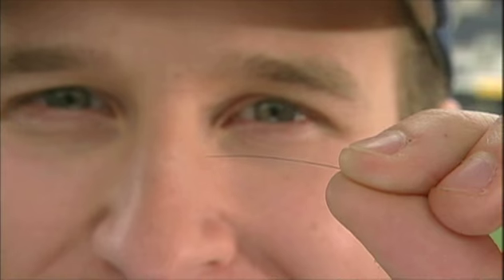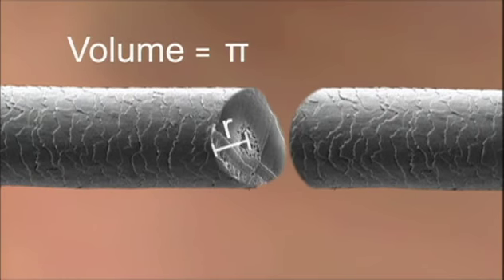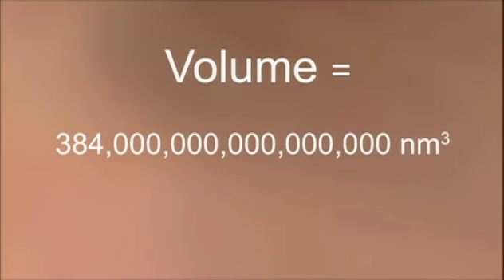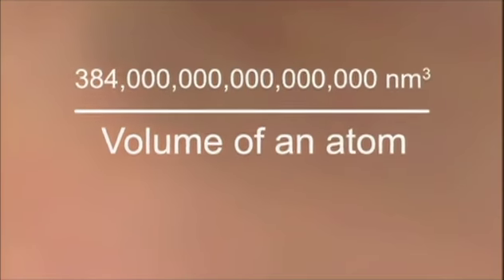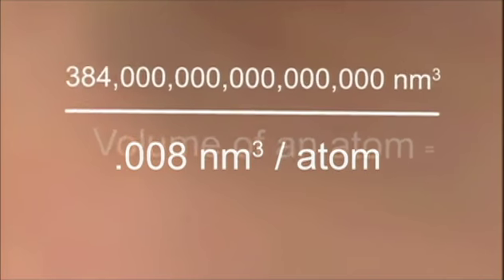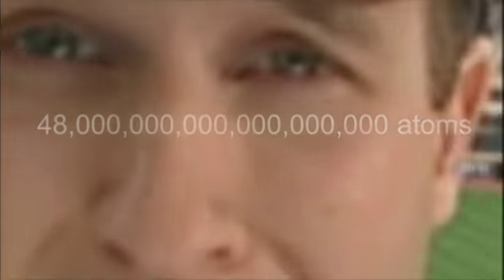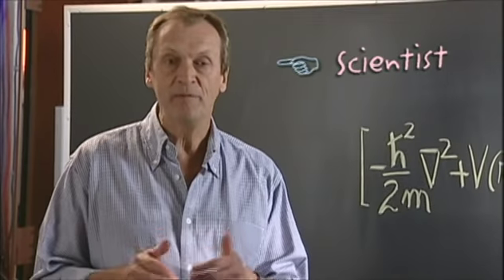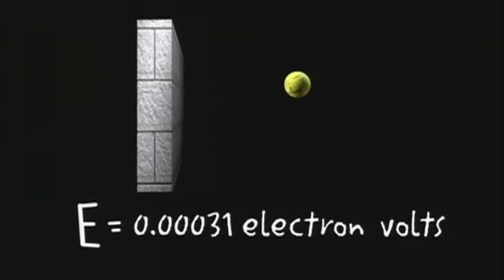WHEN THINGS GET SMALL